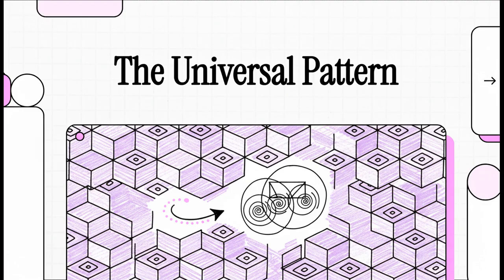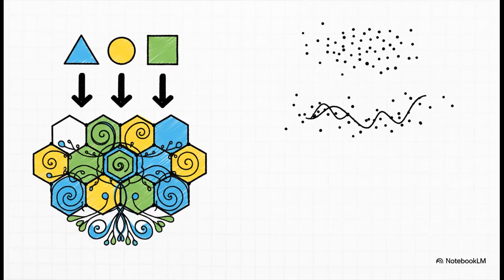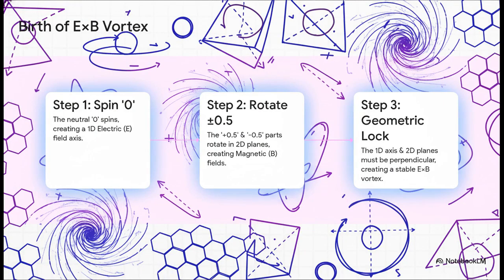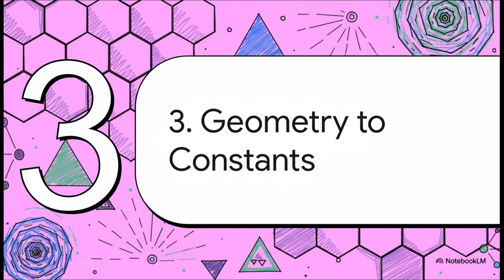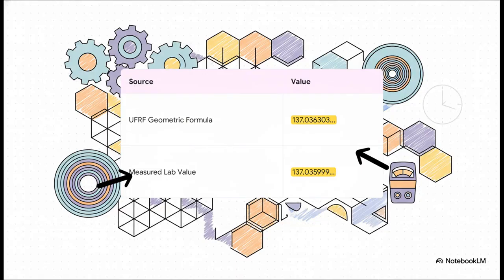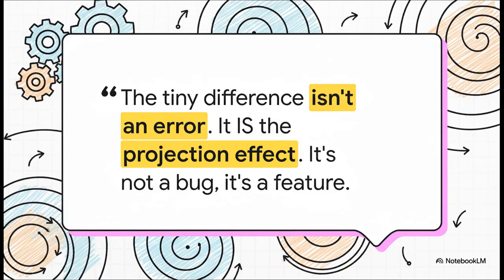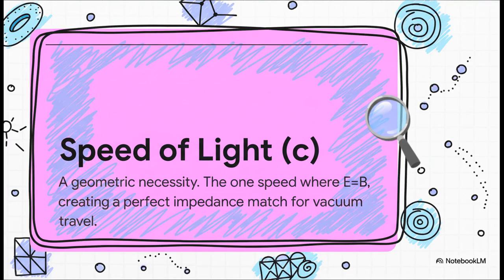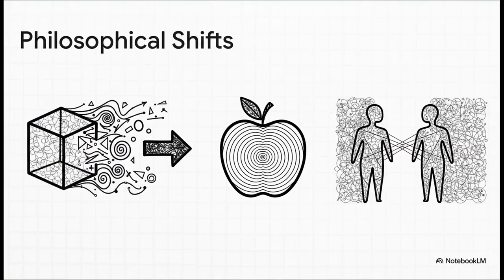WhyTheSpeedOfLightMustBe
A Geometric view on the Reason behind the speed of light constant.